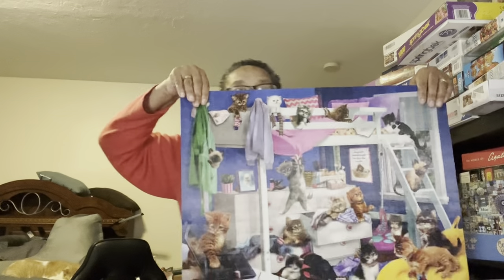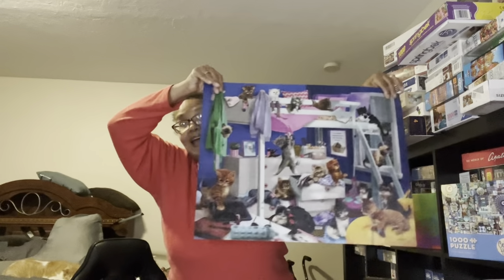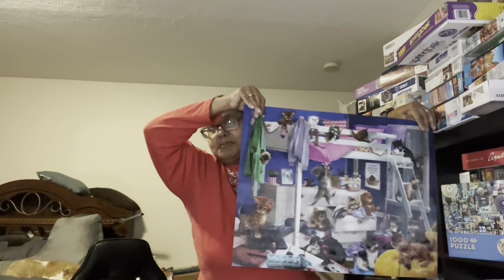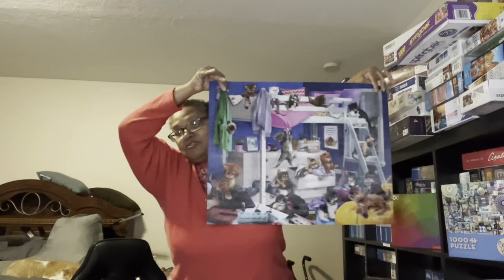Pickup Challenge Puzzlr Messy Bedroom Kittens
Click this link to see a huge variety of puzzles. Each and every piece has a holographic look that makes this puzzle truly 3D.